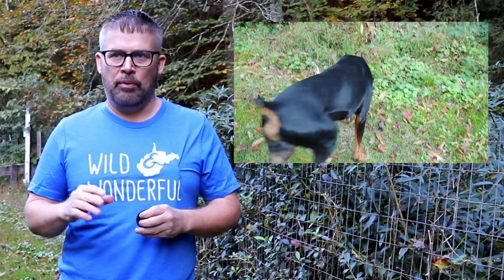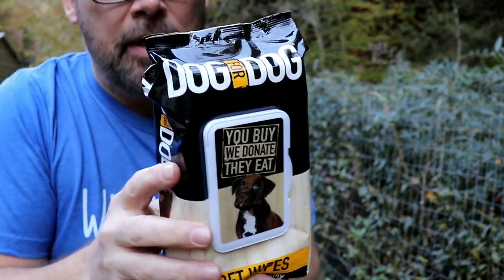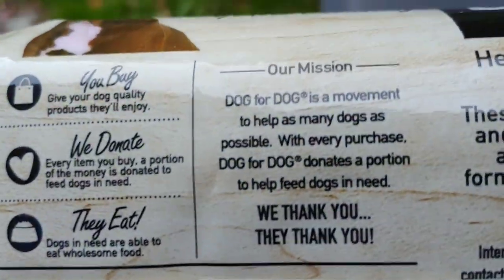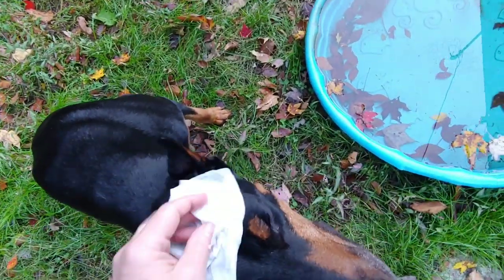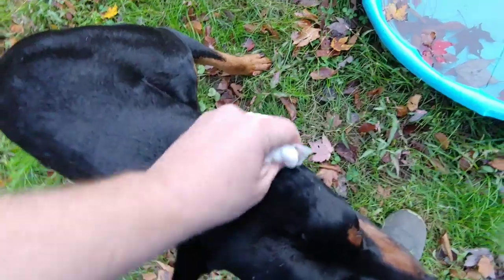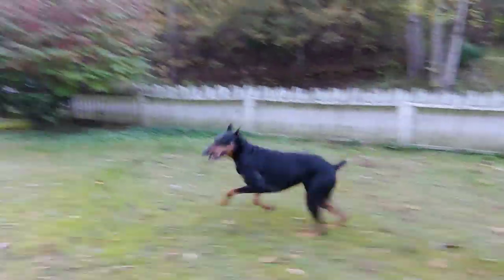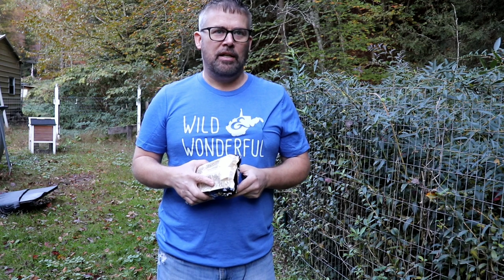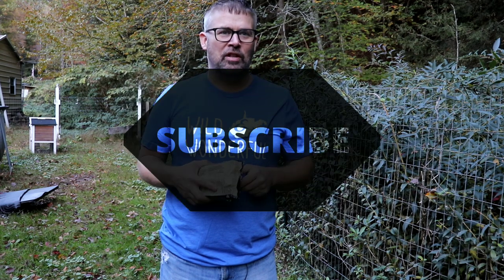Doberman Pinscher Vlog A Shiny Coat - Bath and Dandruff with a Quick Rabbit Chase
Kruz is a very well mannered 6 year old Doberman Pinscher. We get compliments about his nice shiny coat often.